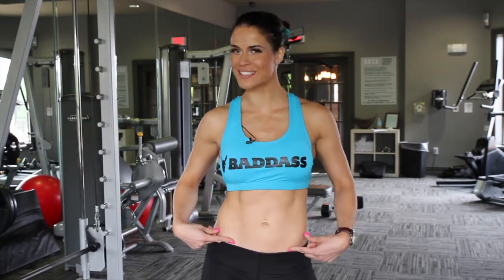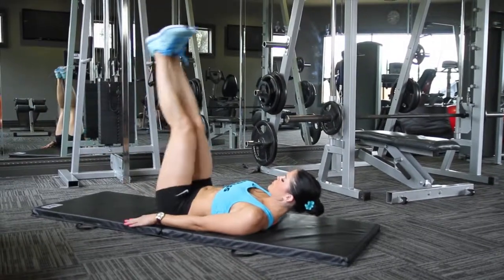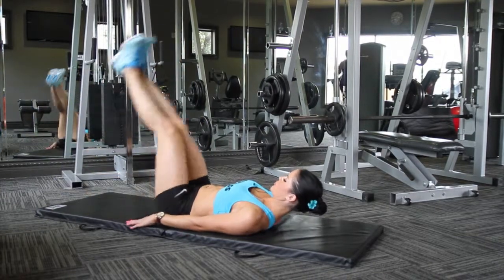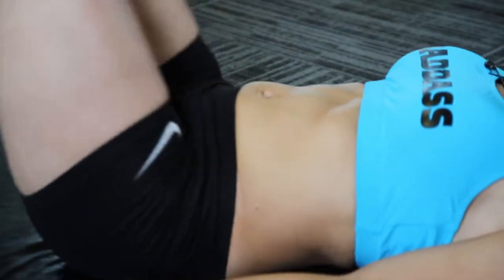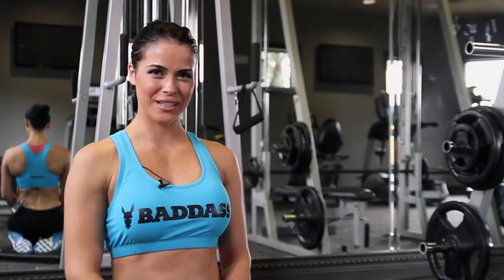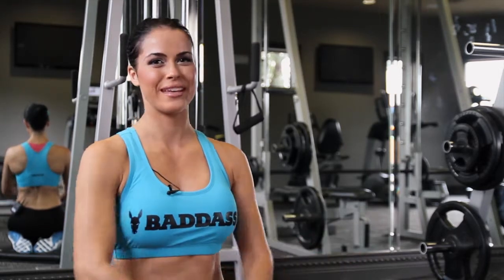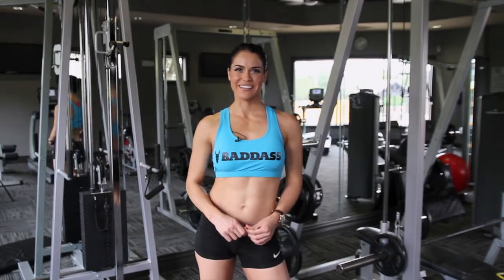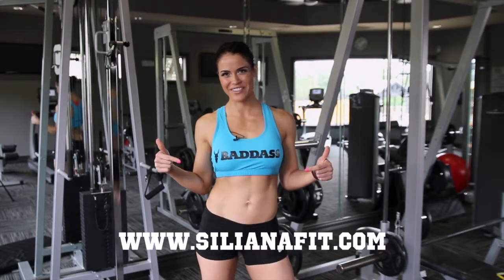Siliana Chanel Third Set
Directed by Louis Lorencez